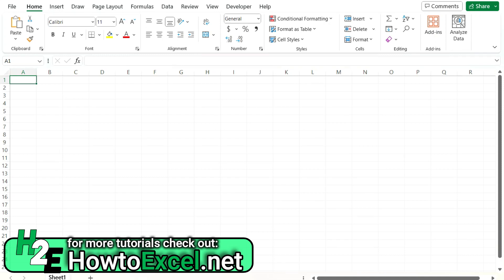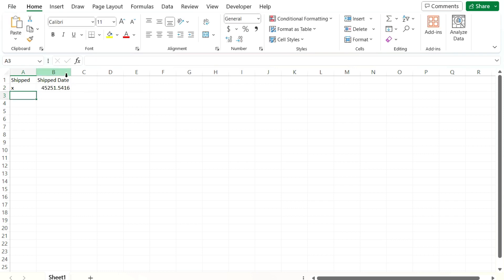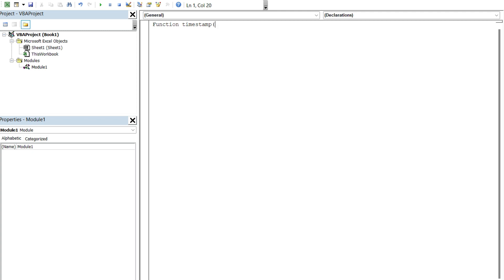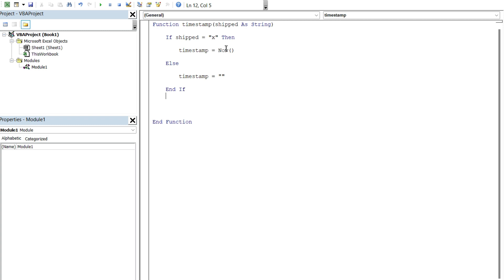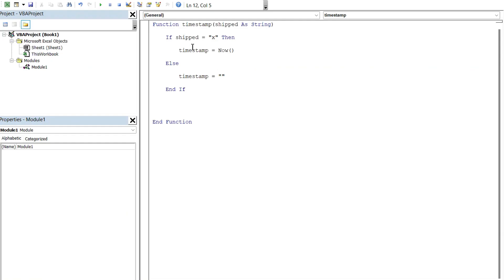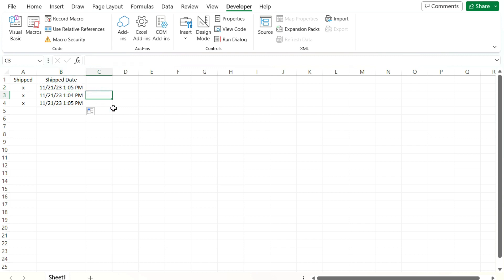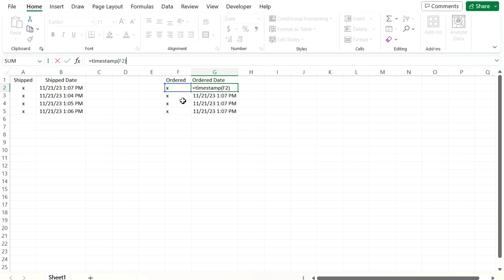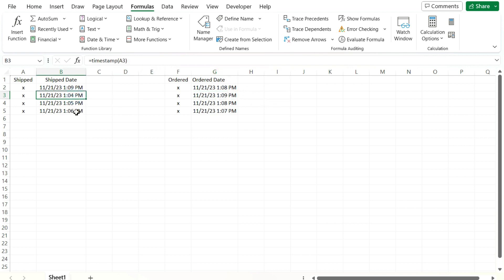Create a Date & Time Stamp in Excel Using VBA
Master the art of automation in Excel with our detailed tutorial on creating a date and time stamp using VBA (Visual Basic for Applications). This video is perfect for those looking to enhance their Excel skills and streamline their data management processes.

🔹 In This Tutorial:
Step-by-step guide on setting up a date and time stamp in Excel that is static
Explanation of why VBA is the ideal option for creating date and time stamps and better than using the NOW() function
Full code shown that you can easily apply to your own spreadsheet
How to create a custom function

🔹 Great For:
Excel users of all levels
Office administrators and managers
Data analysts and enthusiasts
Anyone interested in learning more about Excel VBA

Unlock the full potential of Excel and make your data work smarter, not harder. Watch now and take the first step towards Excel VBA mastery!